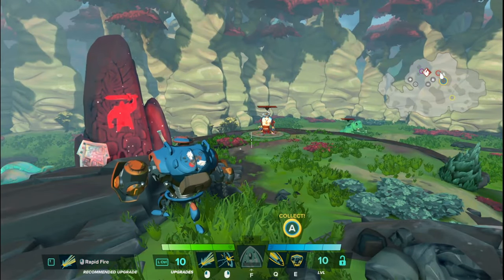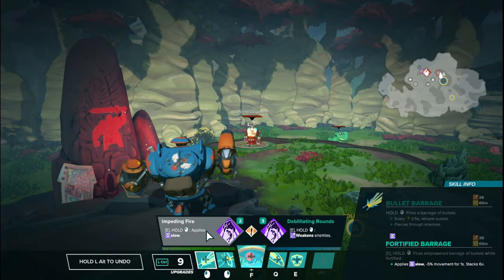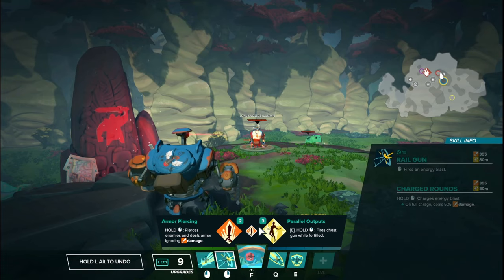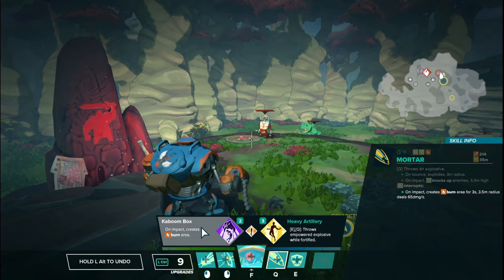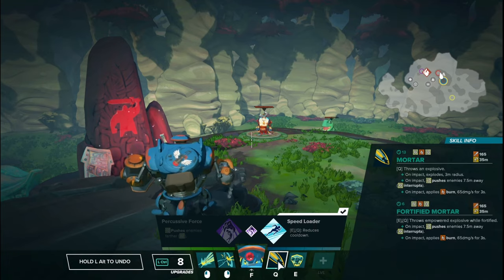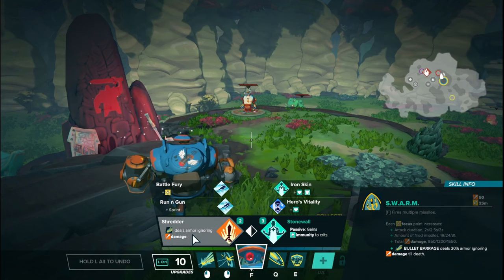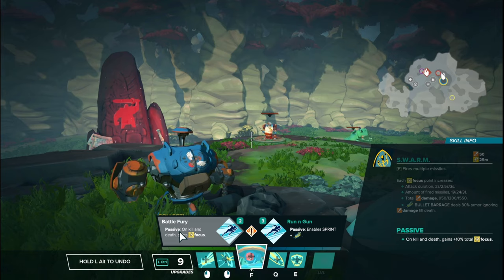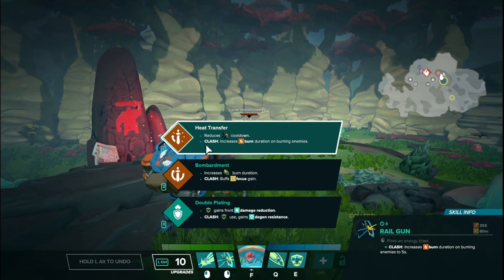Gigantic Deep Dive - HK-206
50% beep, 50% boop. It's the deep dive of our favorite original robot, HK-206.

00:00 - Intro
00:35 - Watch Basics if you Haven't
00:55 - Expectations
01:48 - LMB Left
05:57 - LMB Right
10:25 - RMB Left
11:51 - Mortar Whiff
12:10 - HK Has a Lot of Low Investment Upgrades
12:22 - Back on Track
14:24 - LMB Shots are Upgraded with Parallel Outputs
14:59 - RMB Right
17:00 - Hand Cannon Splash is Fixed Damage
17:38 - Back on Track
19:36 - Q Left
21:39 - Kaboom Box Burns Stack Weirdly
23:07 - Heavy Artillery Needs a Tooltip Fix
24:57 - What Heavy Artillery Actually Does
25:41 - Q Right
26:45 - Q Right Tree Makes Mortar Explode Immediately
30:01 - E Left
30:11 - Another Explanation for How Shields Work
31:13 - Back on Track
33:15 - Hit Reactions versus Debuffs
35:35 - Back on Track
37:58 - E Right
40:40 - E Right Damage Boost Stays if Unfortified
41:18 - Back on Track
43:28 - Focus Left
44:10 - Shredder Apparently Doesn't Need Focus
44:38 - Armor Stacking Strategy
45:52 - Back on Track
48:30 - Focus Right
53:52 - Clash Talents
54:15 - Heat Transfer
54:43 - Ups ANY Burn
56:15 - Bombardment
57:37 - Double Plating
58:57 - Please Play the Build That Works For You
59:41 - HK Has REALLY GOOD Upgrades to Prioritize
1:00:59 - Artillery Expert Build
1:12:45 - Build 1 TLDR
1:13:22 - This Is My Point Build
1:23:41 - Build 2 TLDR
1:24:23 - Outro